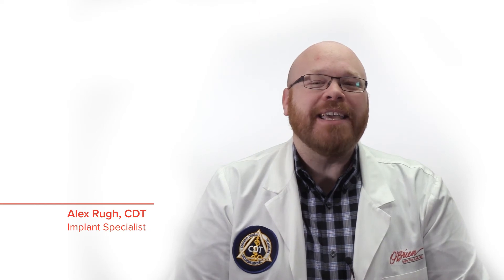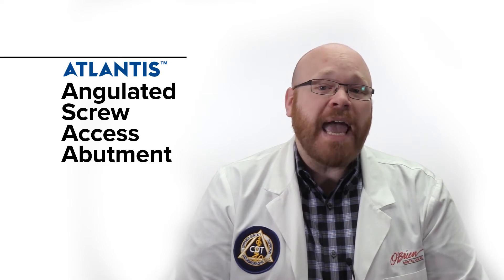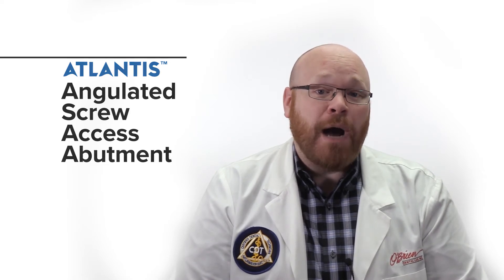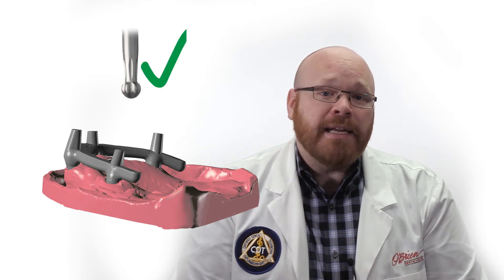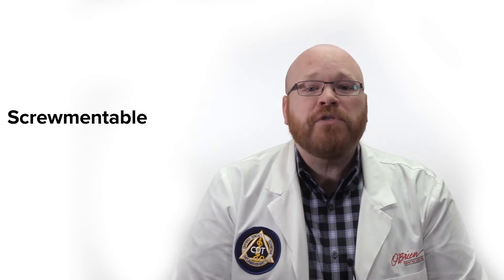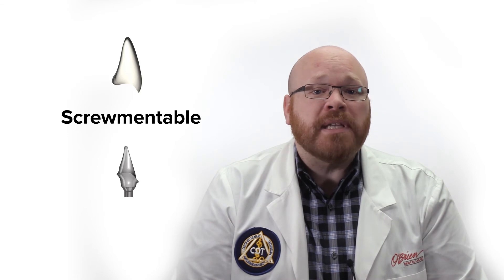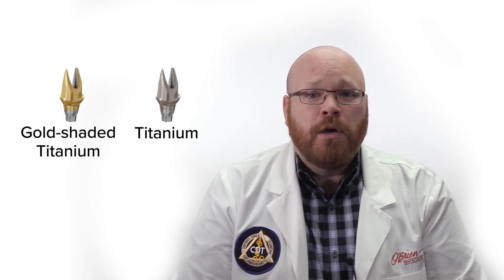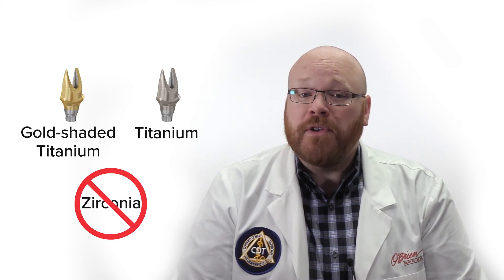Atlantis Angled Screw Access Abutment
Due to angulation, screw retained restorations are not always possible. The creation of an angled access channel in conjunction with a new screw style can solve the problem. Hear about the exciting new Atlantis Angled Screw Access Abutment from O’Brien Implant Specialist Alex Rugh.